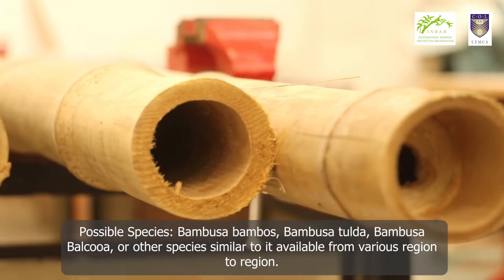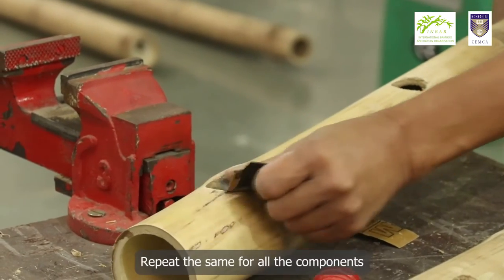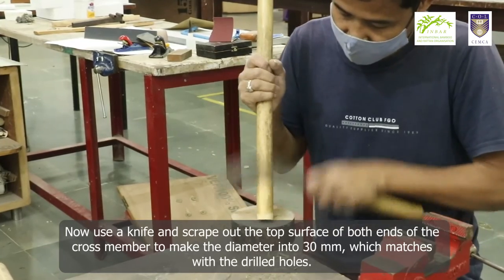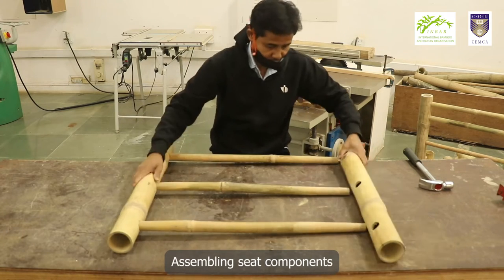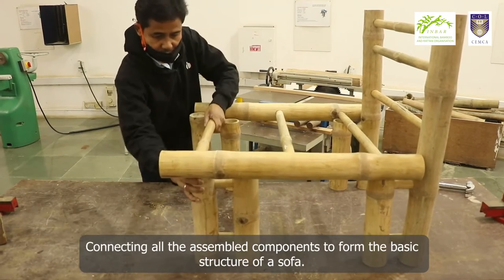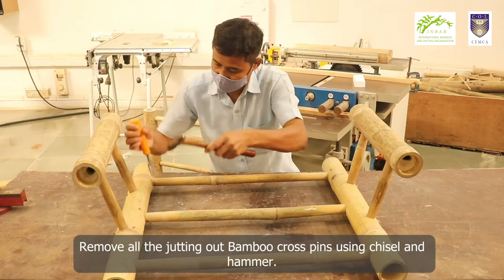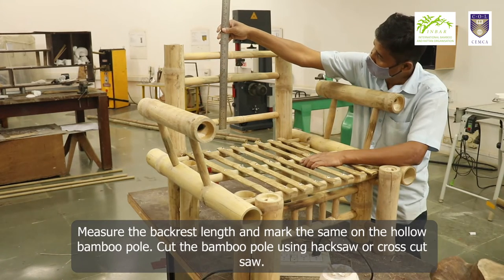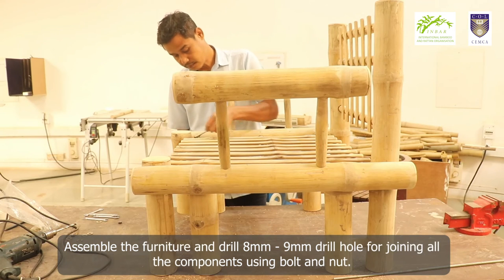8 Joinery techniques for hollow bamboo furniture